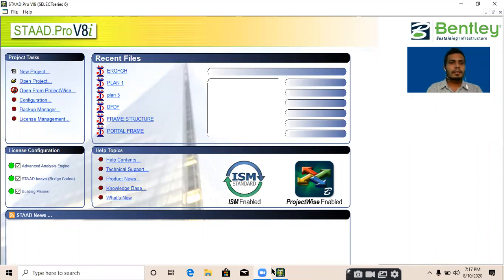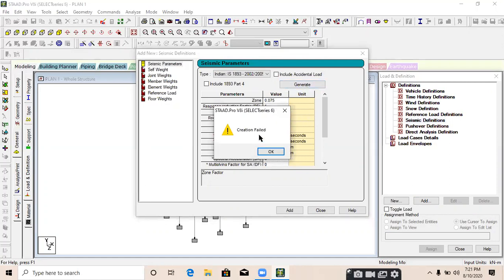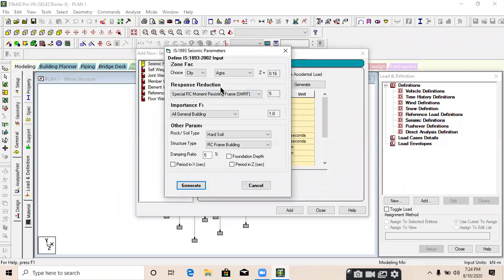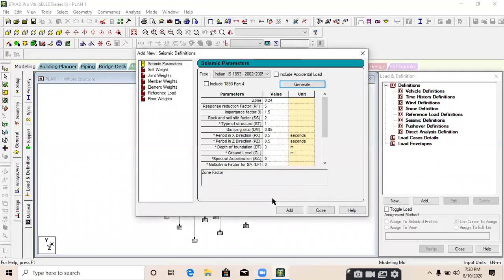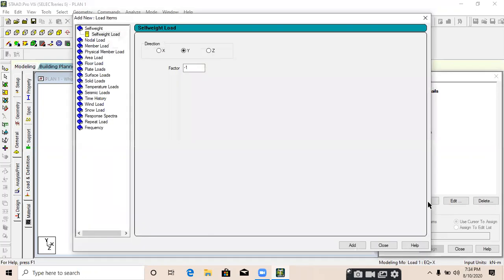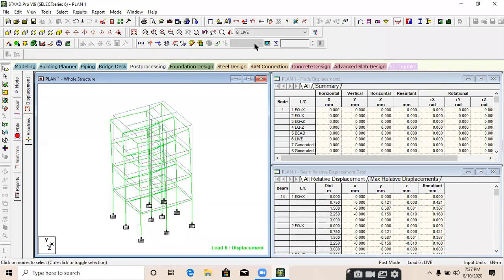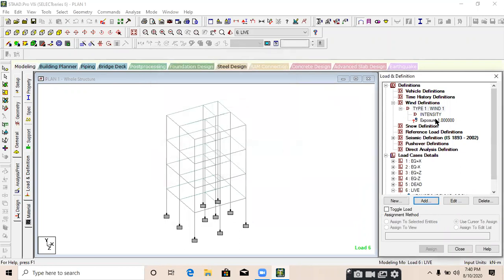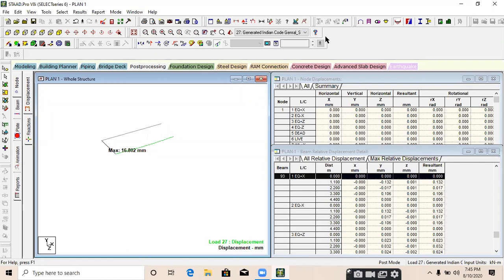session 11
THIS CHANNEL IS ABOUT LEARNING OF AUTOCAD AND STAAD PRO softwares used in civil engineering, biulging design, bridge design, truss design